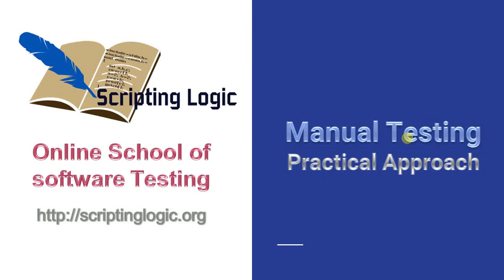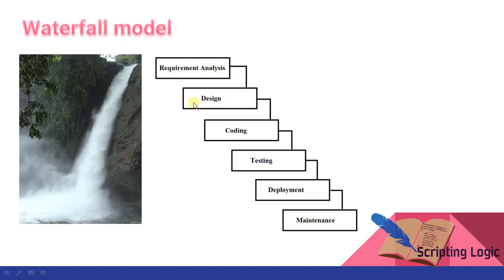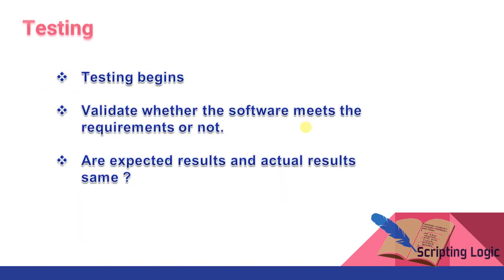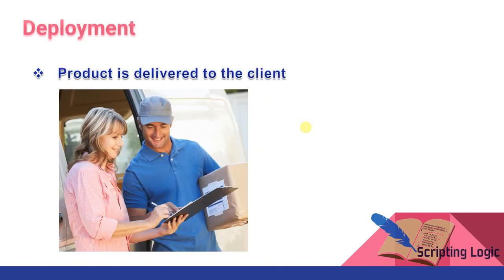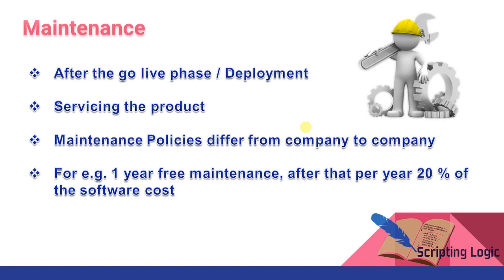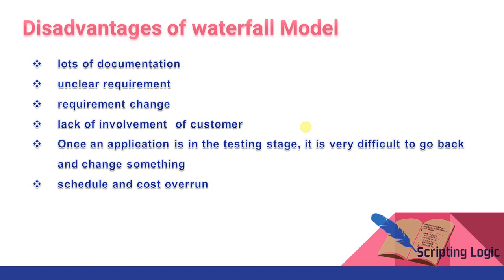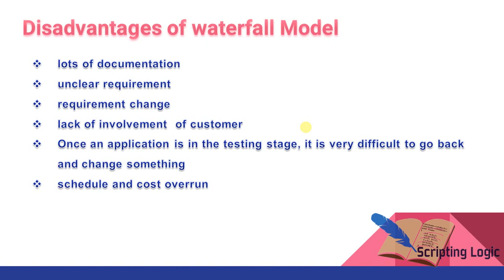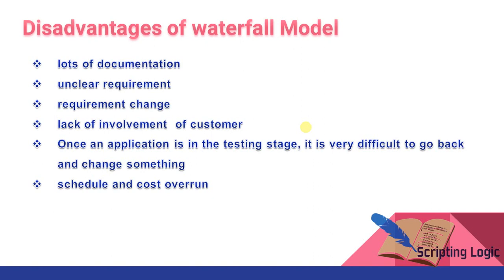water fall model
Waterfall Model - Software Testing.

Amazon India Hard Copy of book
Amazon India Kindle

Amazon International Kindle
Amazon International Hard Copy of book

For training on selenium
Location : katraj,Pune
Tutor profile on urbanpro